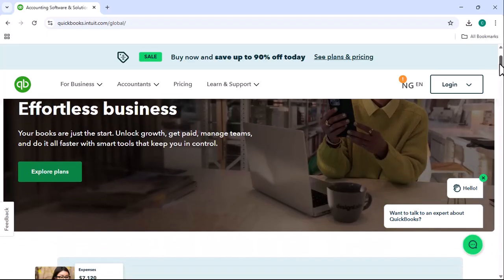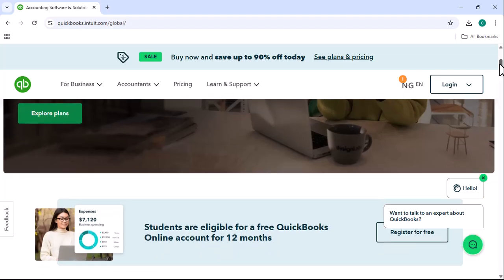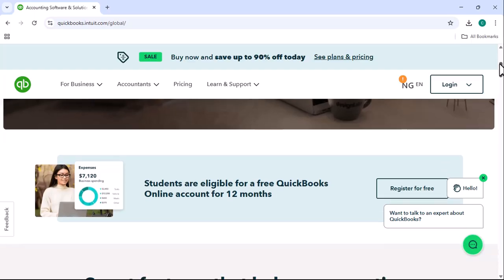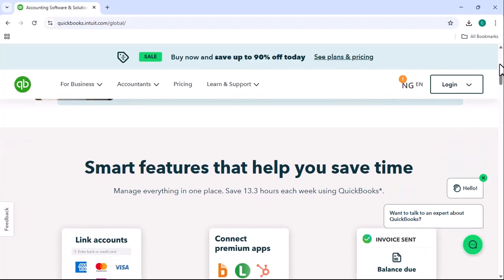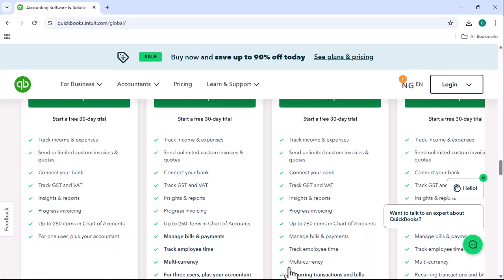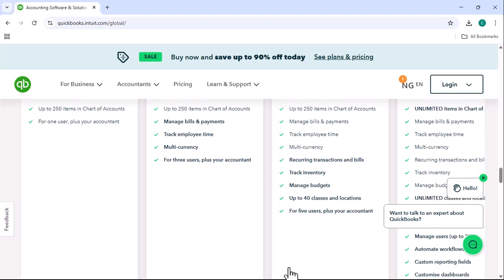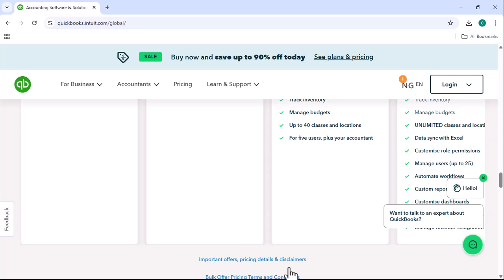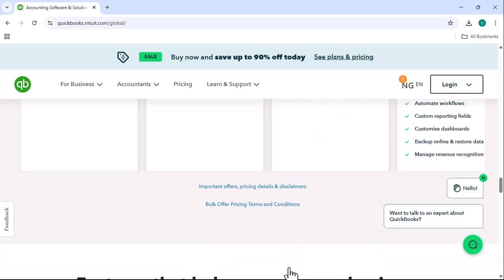Best way to manage inventory using QuickBooks?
In this video we talk about Best way to manage inventory using QuickBooks